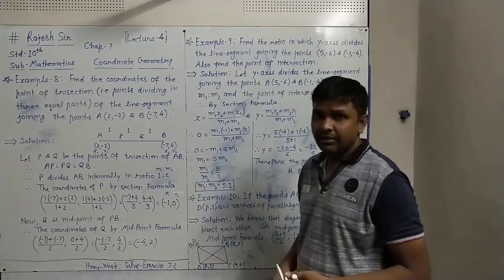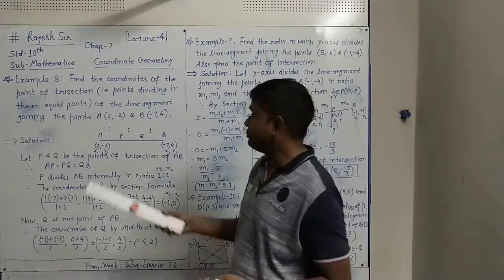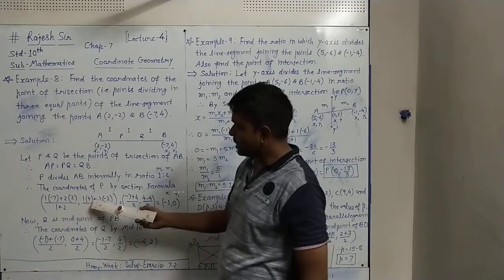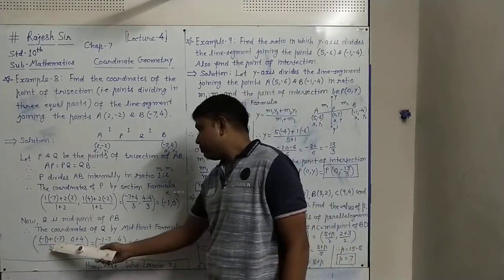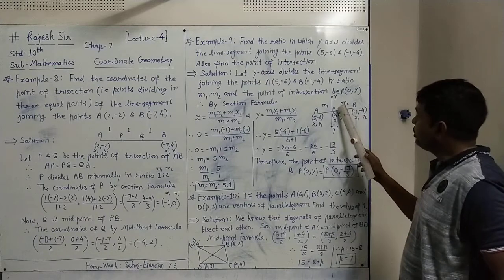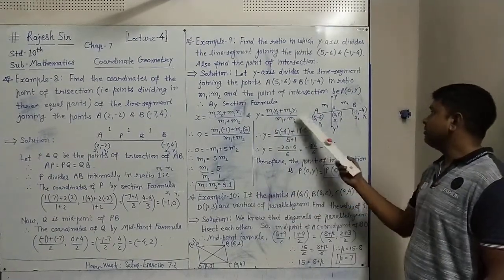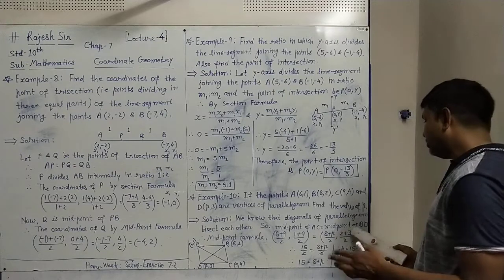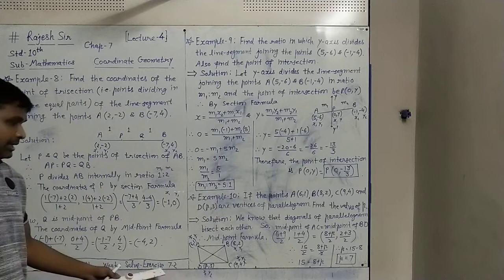# Rajesh Sir Lecture 4 10th Maths Chap 7 Examples 8,9 & 10